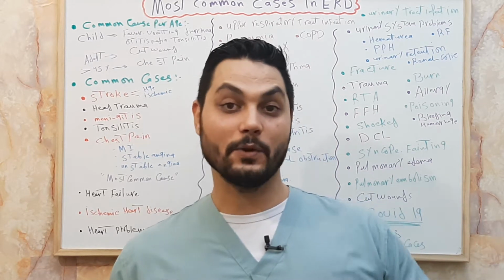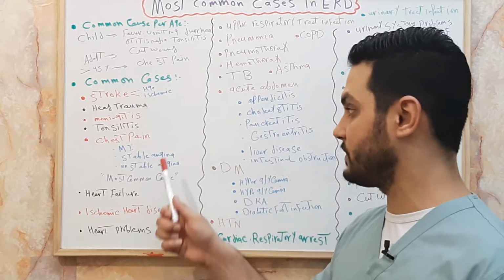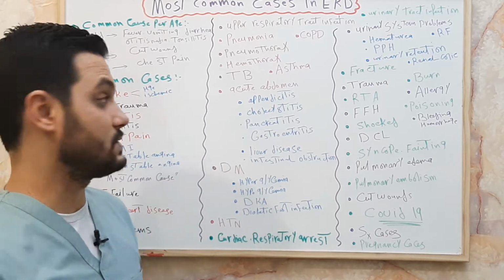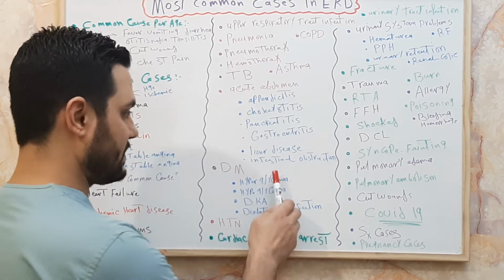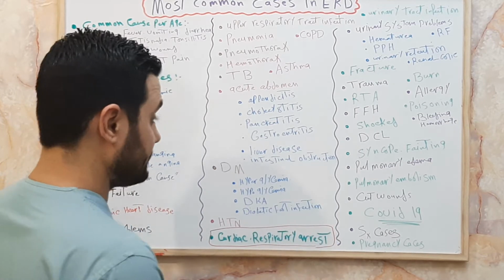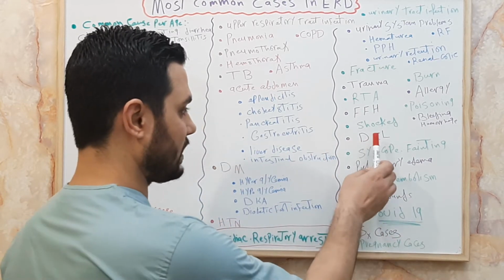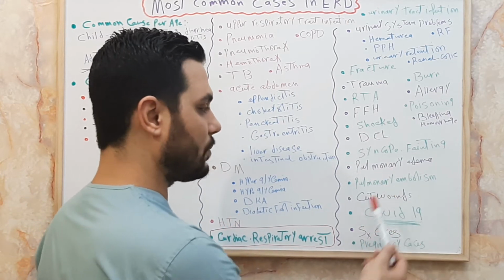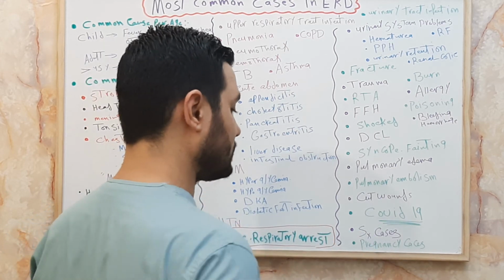MOST COMMON CASES IN EMERGENCY DEPARTMENT , ERD CASES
* MOST COMMON CASES IN EMERGENCY DEPARTMENT
 * ERD CASES